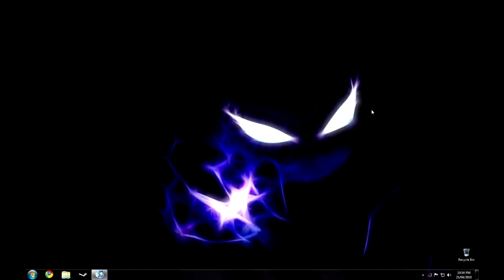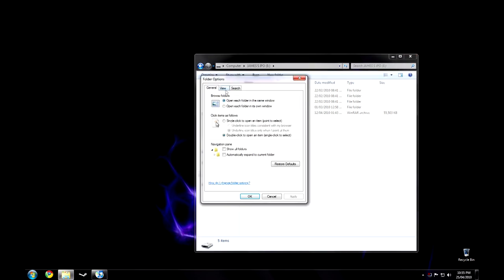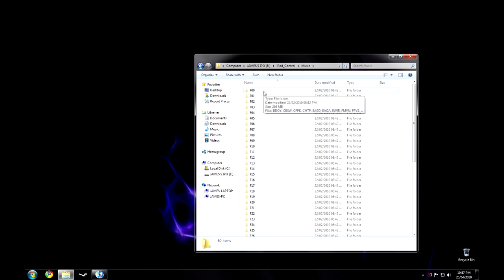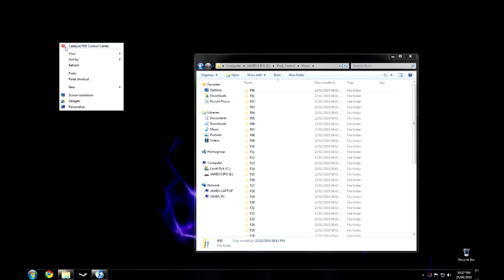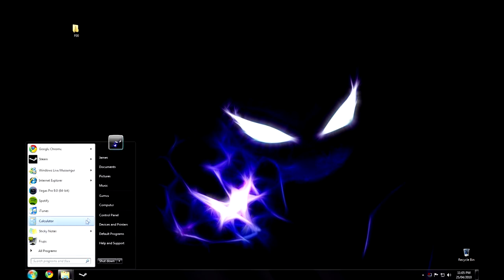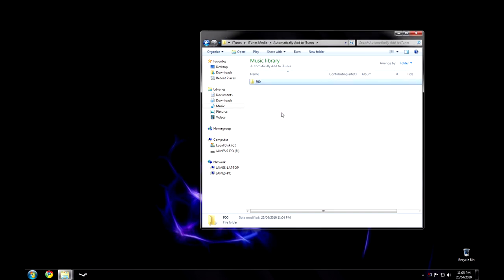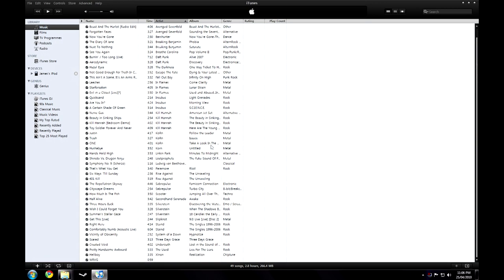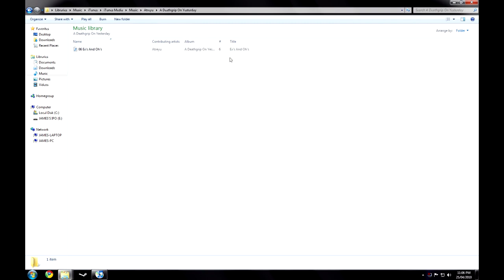How to transfer music from your iPod to your computer (Windows)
This tutorial should teach you how to get music off your ipod using a windows based computer, I am not sure how to do this on a mac, I think it is the same way as the music should be kept in the same place, although I can not be sure as I have a Windows formatted ipod.

I believe this works on Linux based systems as well, I have some experience using Ubuntu and got the music from the ipod and imported it to Rhythmbox.

Any feed back is very useful as it gives me something to work from or towards.

Thanks!